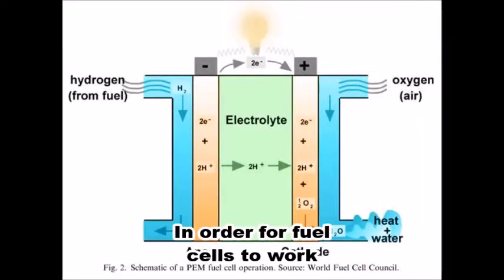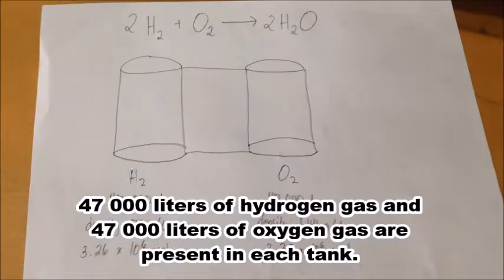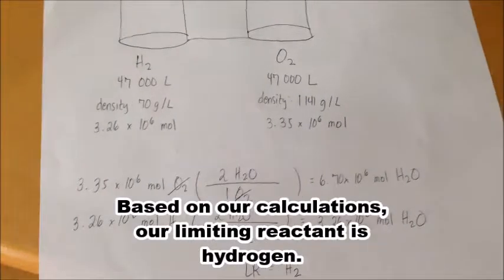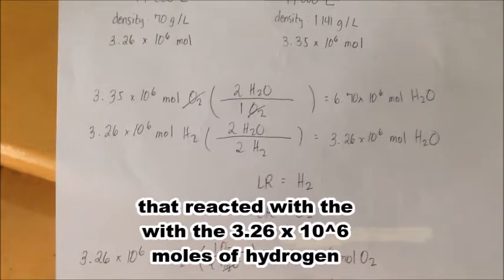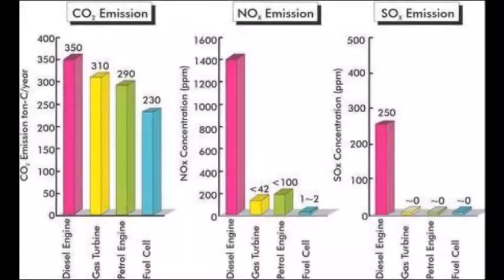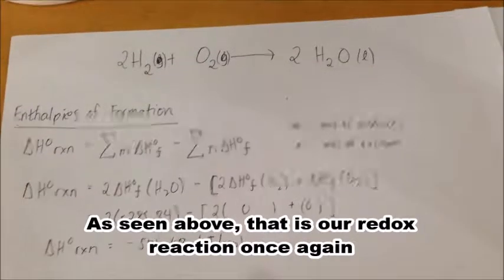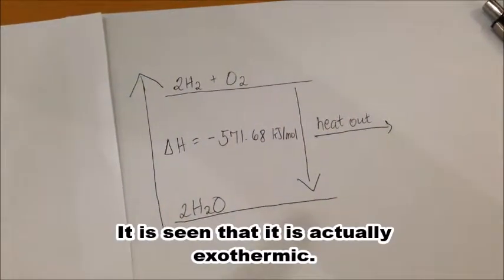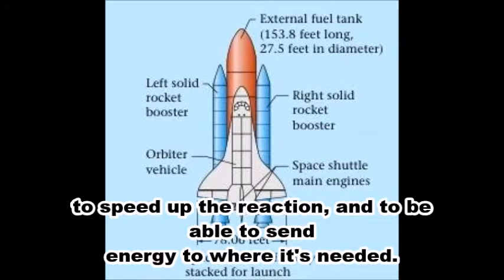POES 11 Fuel Cells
Hello Sir Mar! Here is our documentary on the redox reaction of fuel cells. (Almeida, Cacho, Del Rosario, Gonzales)